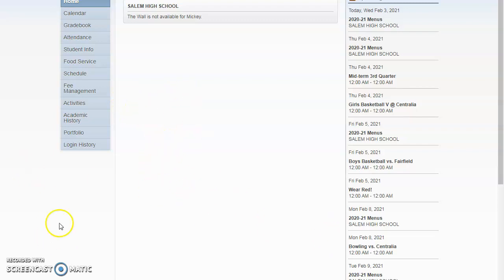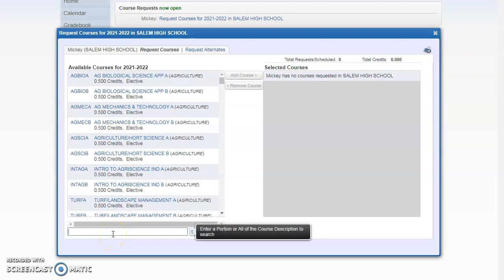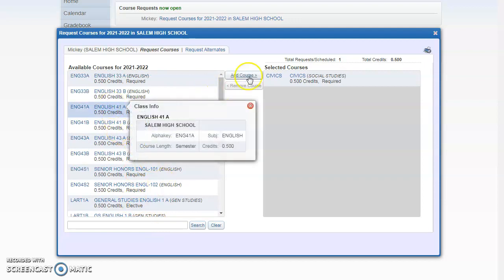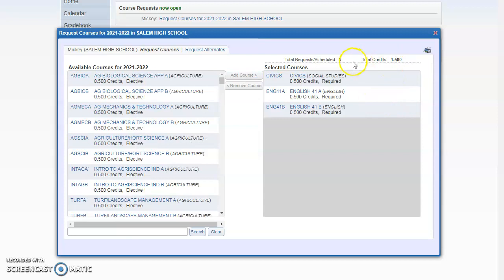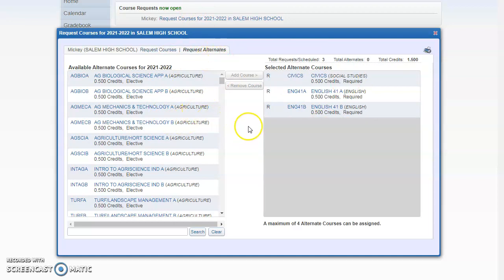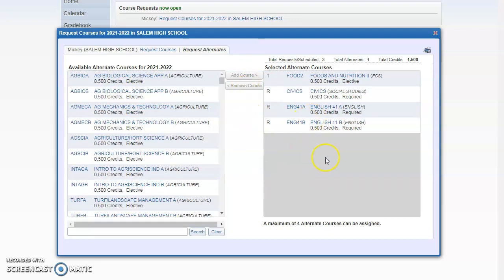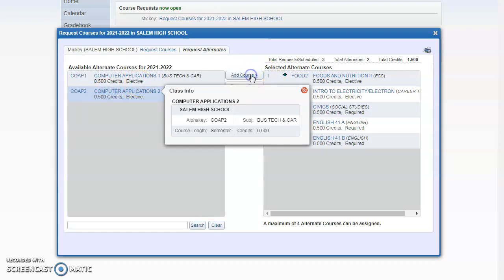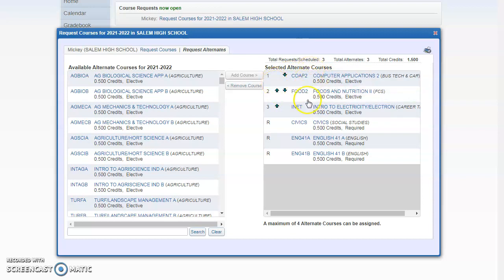How to request classes on Skyward for next year (2021-22).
Watch this video on how to request classes in skyward, and how to input alternate choices.